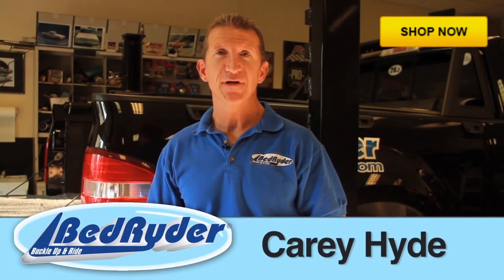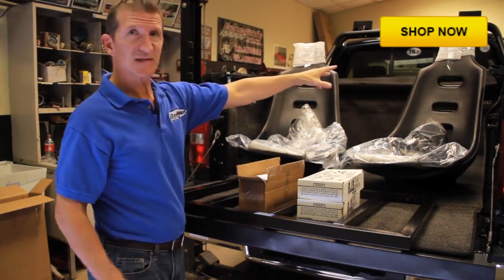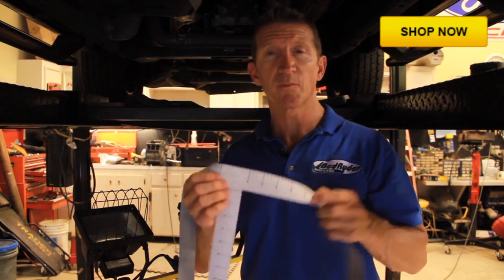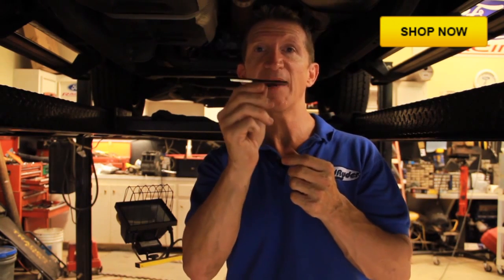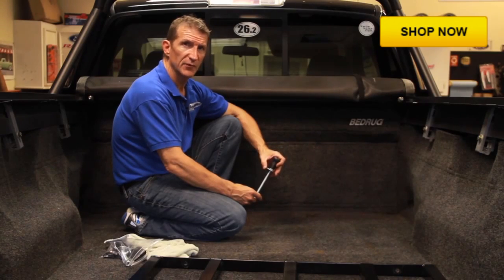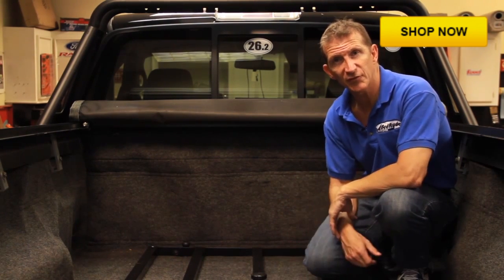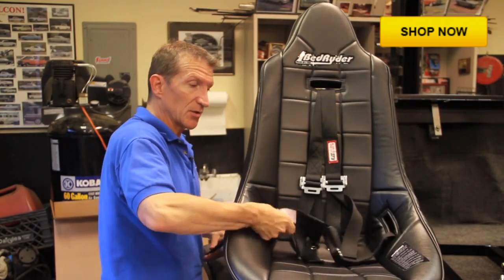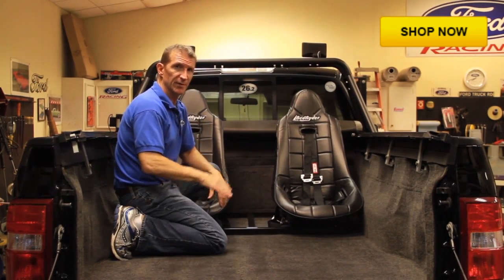How to Install the BedRyder Seating Systems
Is a fun and comfortable way to add passenger seating. Safe and legal in all 50 states. Seatbelt harness makes this extremely safe.  Bolts in for easy install but can be removed in minutes.

Video Transcription:
Hi. This is Carey Hyde with BedRyder and today, we're going to install a BedRyder Seating System in a Ford F150. The BedRyder is designed to work in virtually any pickup truck out there. So this will be very representative of what an install would look like on your vehicle. The only trucks the BedRyder will not work on are the Honda Ridgeline and the Ford Sport Trac.

Well, we just got our new set of BedRyders in and this is what they look like. They consist of two boxes. And that way, it can be ground shipped directly to your home. Let's open them up and see what we got. Okay. This is what we got in our kit. First thing is this 14-gauge steel powder-coated seat frame. We've also got all the installation hardware here that we need for the project. We've got our SFI certified harnesses here. We've got our poly bucket seats, and also our heavy-duty vinyl seat covers to go with it. So let's get started. This particular truck has a carpeted bedliner. Now the BedRyder will work with any type of bedliner or without a bedliner. But what we recommend is that you remove the bedliner before proceeding with the installation. These are all the tools you'll need for a successful installation.

All right. Well, we've got the truck up on a lift and the first thing we're going to do is identify our mounting holes for the BedRyder. Now, we're fortunate enough to have a lift today, but you do not need a lift to install the BedRyder. All you need is a mechanic's creeper. You can jack up your vehicle a little bit. Make sure you put jack stands under, and you're on a nice level, secure surface and you can install it easy enough that way as well. But what we're going to do, is we're going to use this installation template that was included in our kit and we're going to mount it on the first support rail behind the cab. It's underneath the floor of the bed and you'll see it when you get up under your truck. There's a series of rails that run back underneath the floor of your truck bed and we're going to mount this on the very first one, behind the cab.

Now we've got our template in place on our first and second support rail. Now, what we're going to do is mark where we're going to put our installation holes where we have good access. All right. One thing I wanted to mention to you is this is an anchor plate that will be mounted on the second rail back. And we mark that location on the leg of the T on our template. So this will mount flat up against the bottom of the support rail from underneath the truck. Now that we've got our template appropriately marked, we've flipped our seat frame over, label side down. And we've attached the template to the backside of the seat frame. All of our mounting holes are marked on the template. And that's where we're going to put our mounting holes. Make sure you make your marks on the blue dotted line.

Okay. So we've used our template to drill the mounting holes in the seat frame. We use our seat frame as a template to drill the mounting holes in the truck bed. Now we're going to prepare to mount the frame to the truck bed.  All right. So got we've got our mounting studs in place and now we're going to slide our seat frame right over the mounting studs, and attach it with the quick release knob. Okay. The last step of attaching the seat frame to the floor of the bed, is inserting the fluted knob.